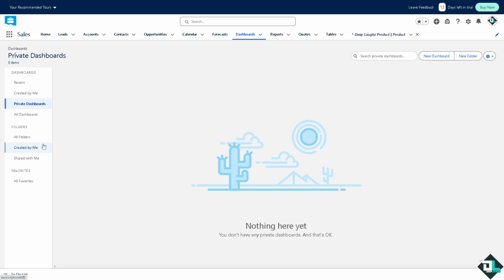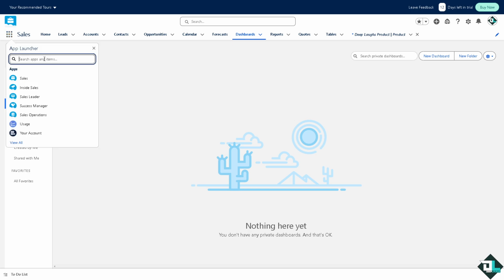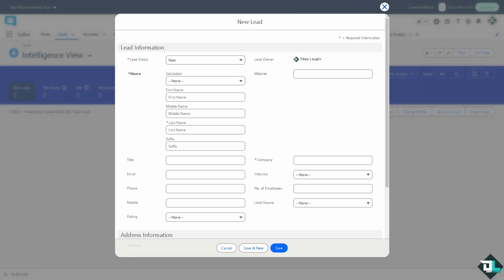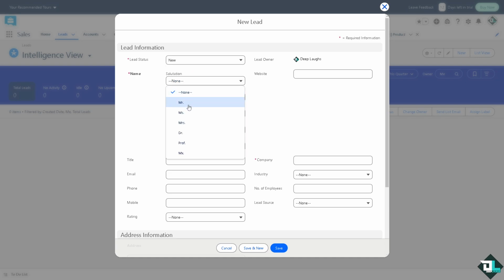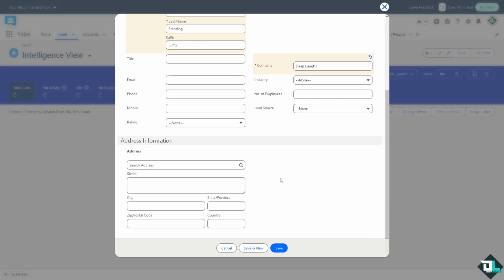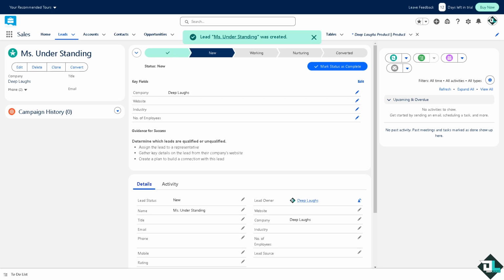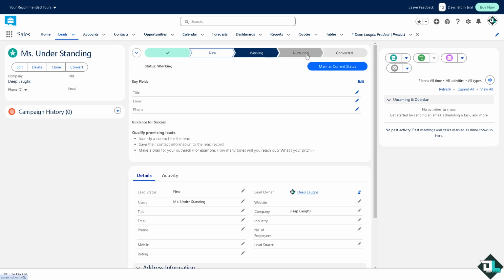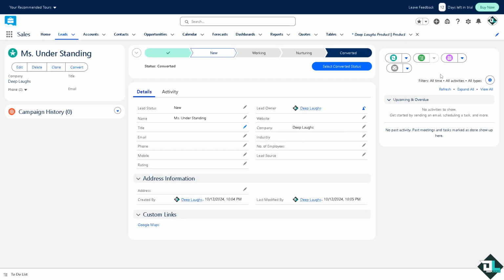How to Make a Lead on Salesforce (Full 2024 Guide)